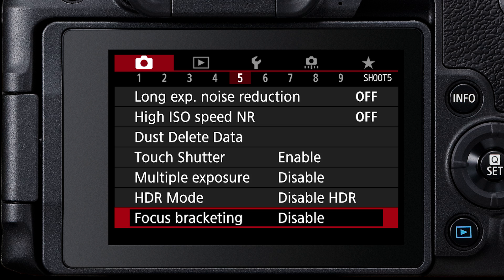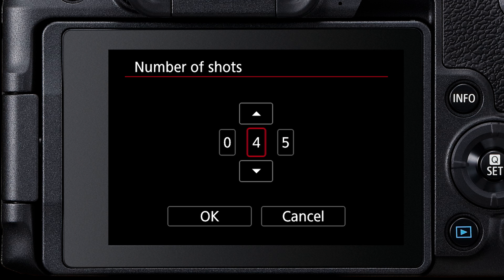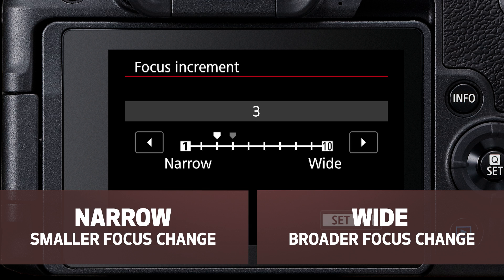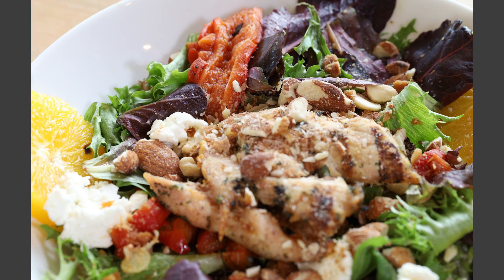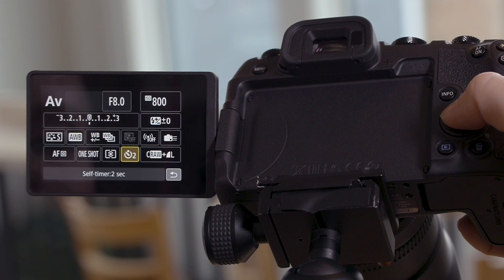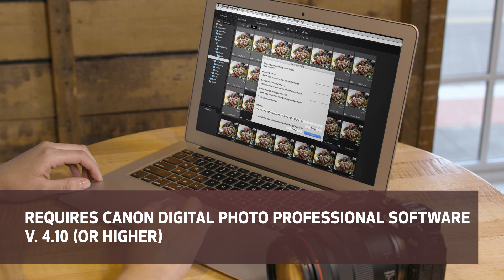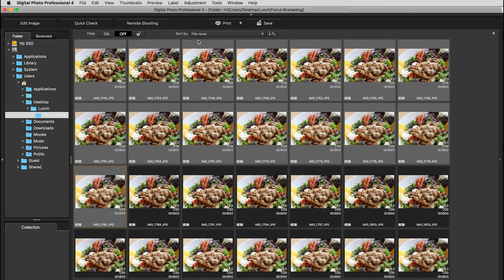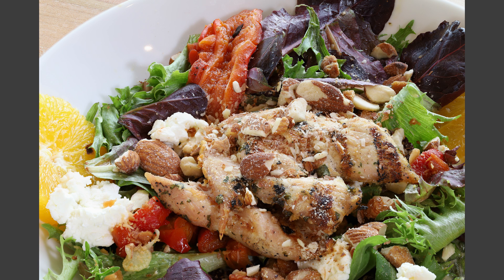Canon EOS RP Features: In a Snap | Episode 10: Focus Bracketing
Learn how to sharpen your images with this feature built into the EOS RP.